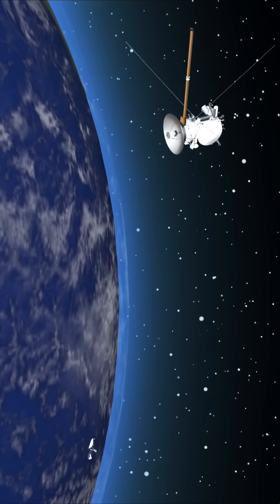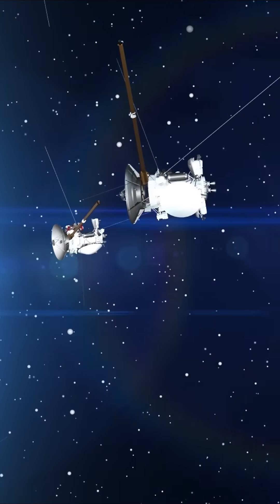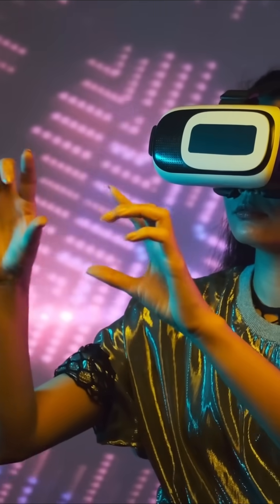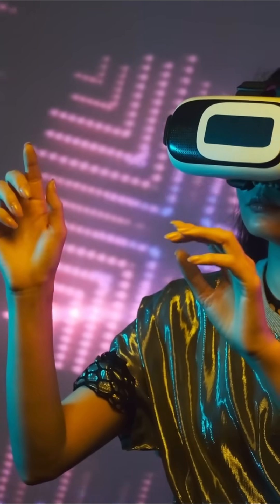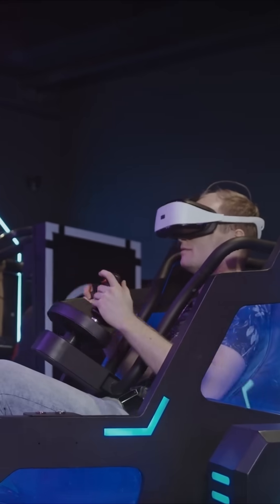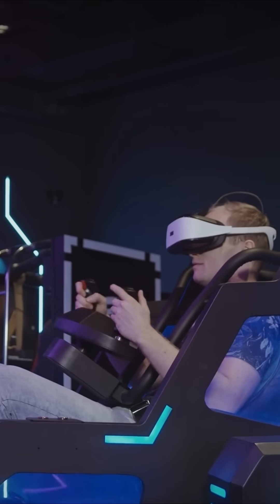Digital Immortality Could Become a Reality by 2065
AI is changing the world faster than we can imagine. From groundbreaking technology to the future of warfare, automation, and human survival, we cover it all. This channel explores the thrilling, terrifying, and mind-blowing impact of artificial intelligence on society, business, and the future of humanity.

🚀 What You’ll Find Here:
✅ Deep dives into the latest AI advancements
✅ The rise of AI in warfare, automation, and cybersecurity
✅ Ethical debates on AI’s role in our lives
✅ AI vs. humans – who will win?
✅ Cutting-edge AI tools and futuristic predictions

🤖 Will AI be our greatest ally… or our biggest threat?